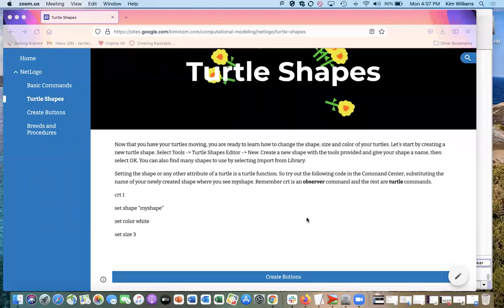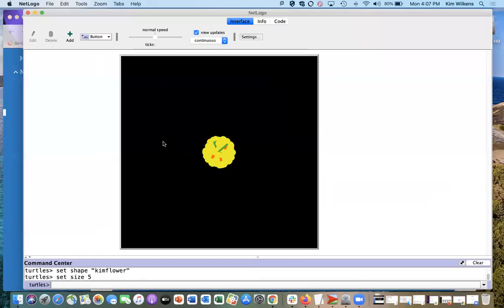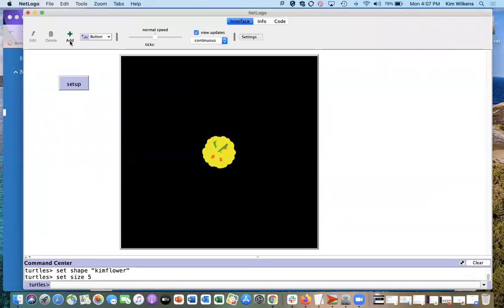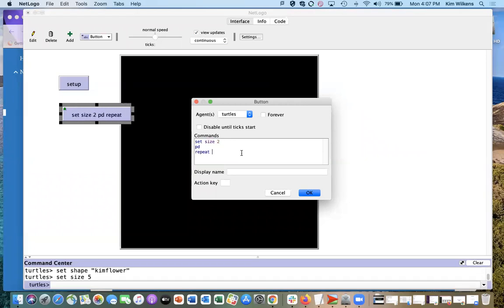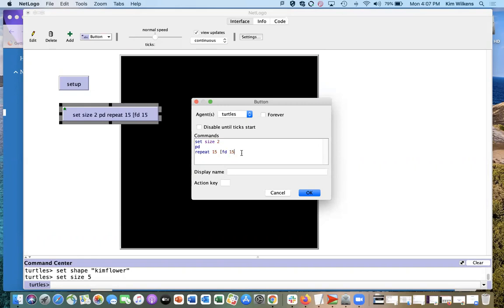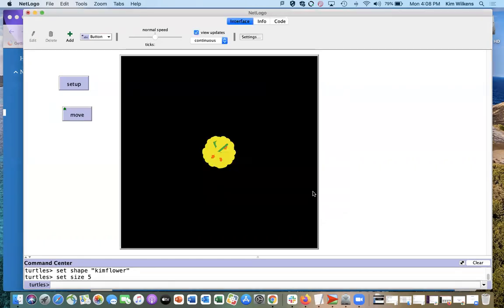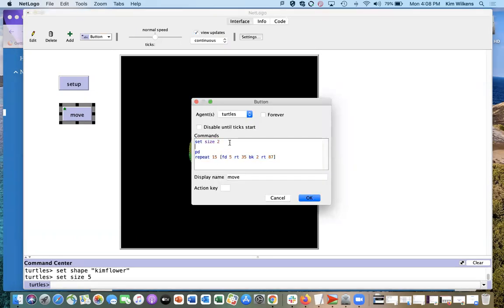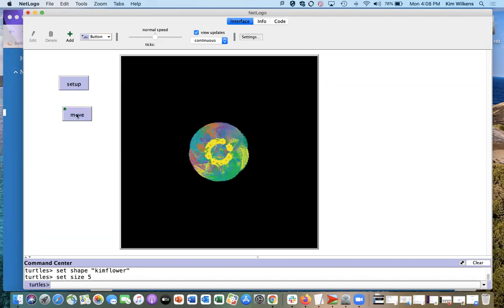Buttons in NetLogo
3 of 4 beginner tutorials for NetLogo. More @